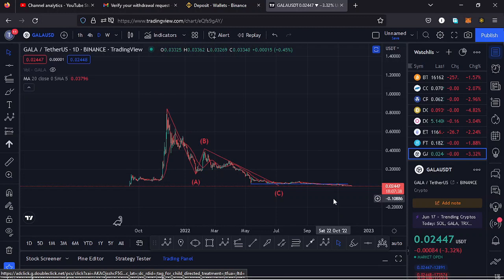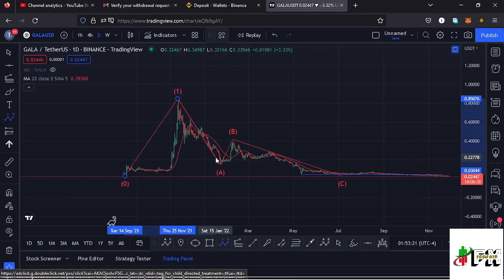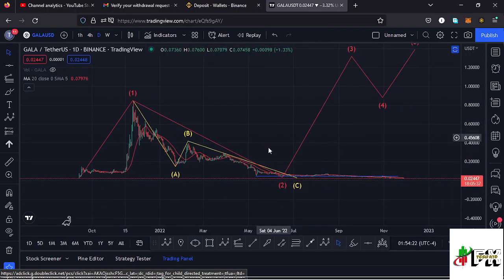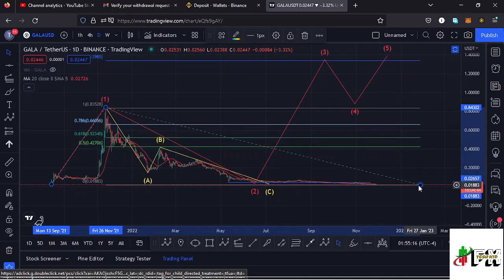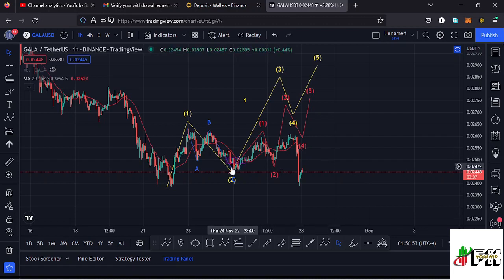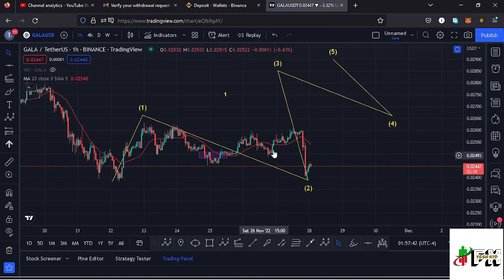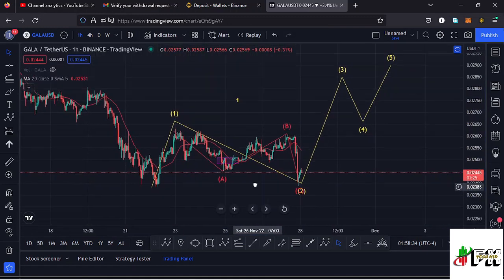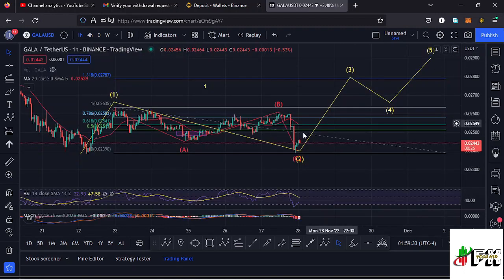GALA GAMES PRICE PREDICTION UPDATE!!! ELLIOT WAVES AND TECHNICAL ANALYSIS#gala